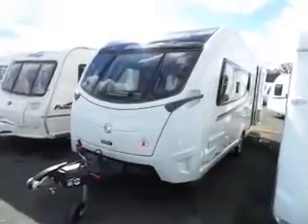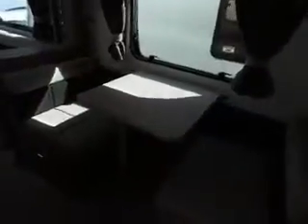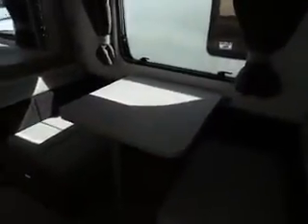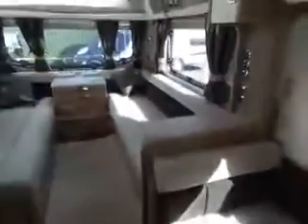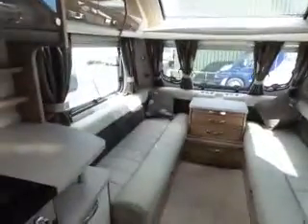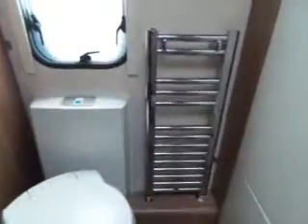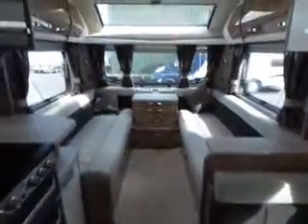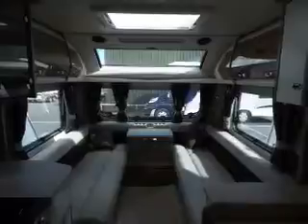Swift Elegance 530